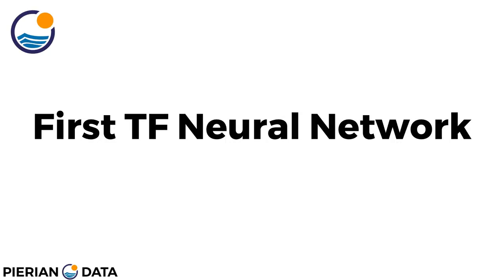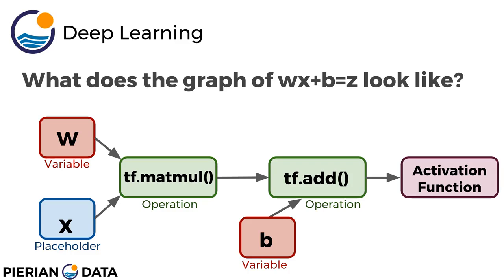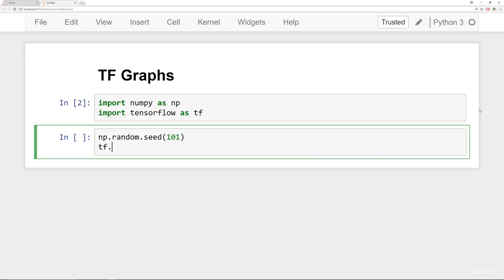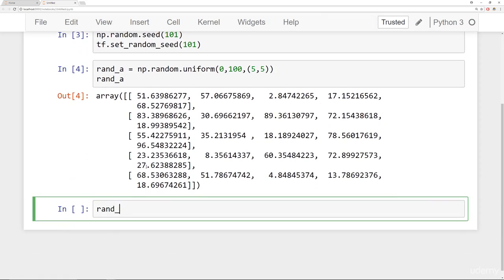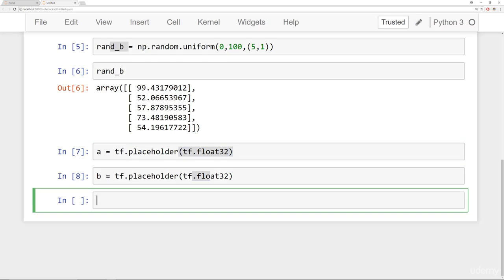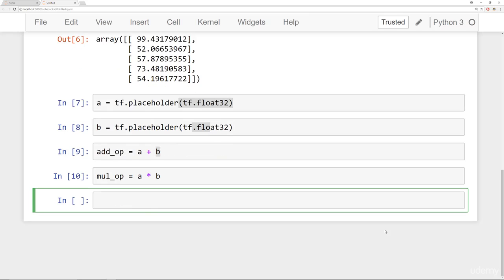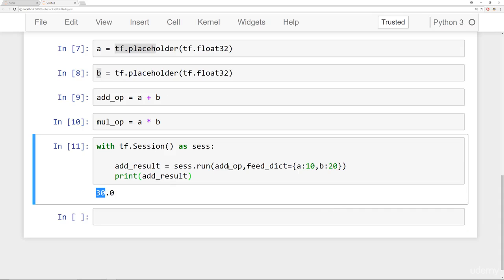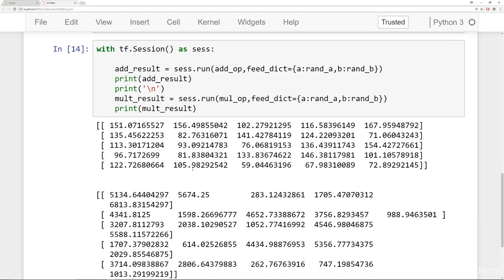029 TensorFlow A Neural Network Part One